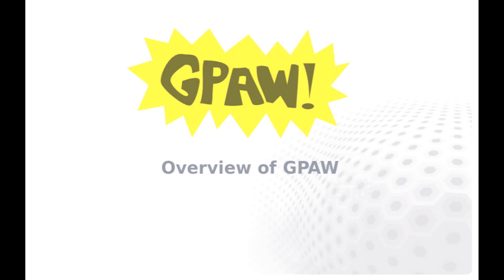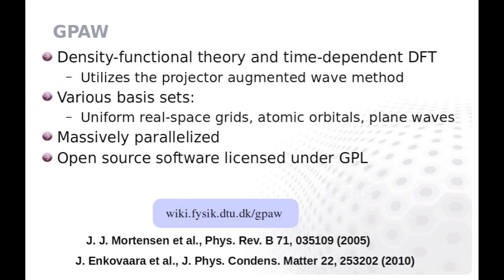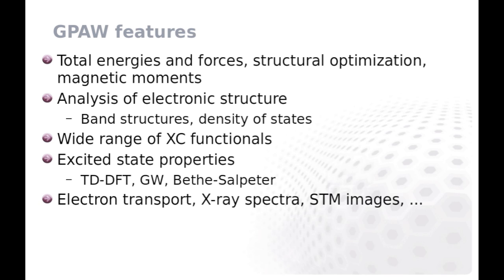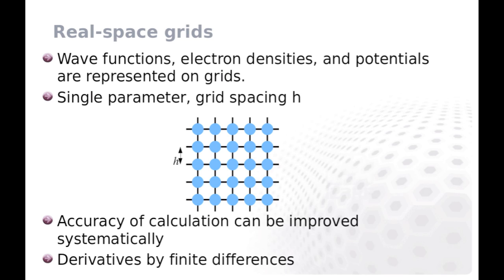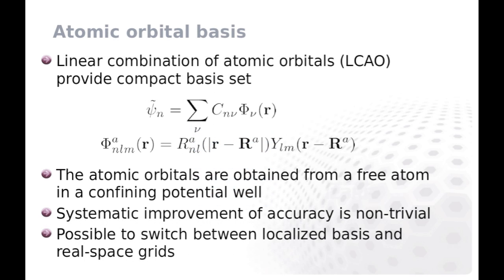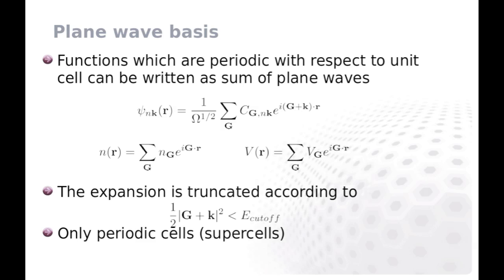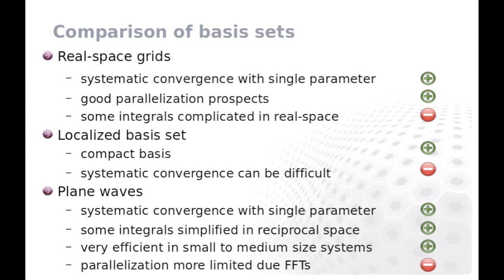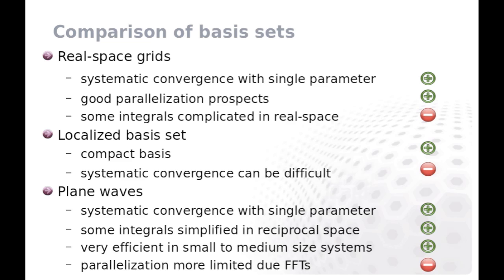GPAW- Part 2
A PRACE training video tutorial on GPAW - Part 2, prepared by CSC (Finland)

To download the slides of the video please visit the following PRACE Training Portal webpage: